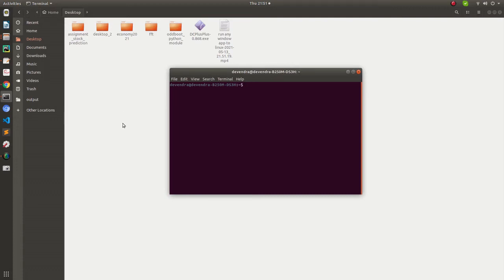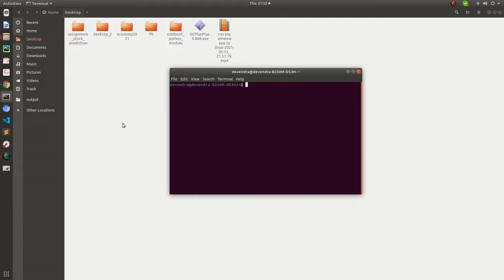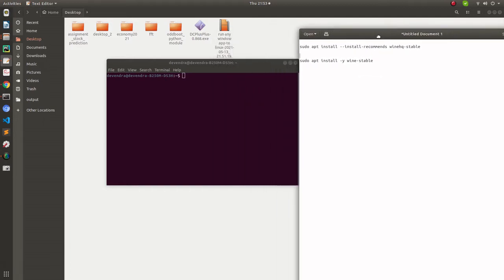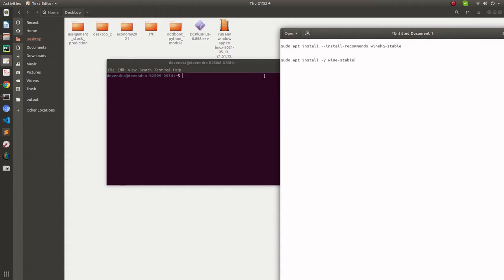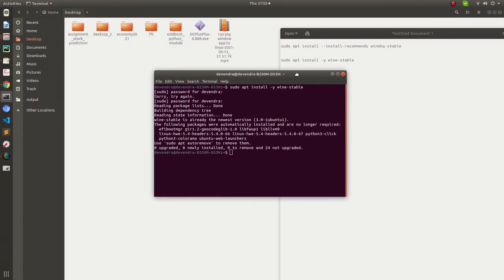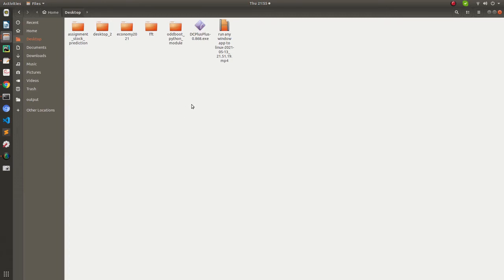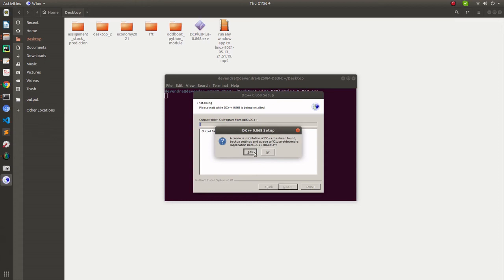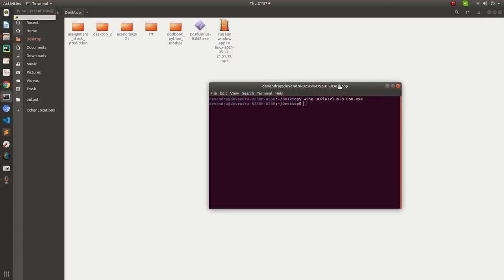How to install and run windows applications and softwares on ubuntu 20.04/18.04/ or any other linux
In this I have shown that how a linux user can run/ install windows operating system apps in ubuntu 20.04 or any debian related operating system.

In this video we are going to see How to Install Wine on Ubuntu 20.04 LTS. Wine is a free and open-source software that allows computer programs developed for Microsoft Windows to run on Unix-like operating systems such as  Linux, macOS, & BSD.

script to install the wine:
(Try any one)
sudo apt install --install-recommends winehq-stable
sudo apt install -y wine-stable